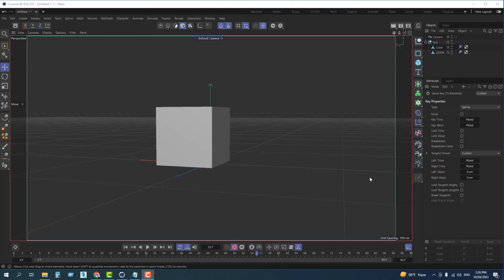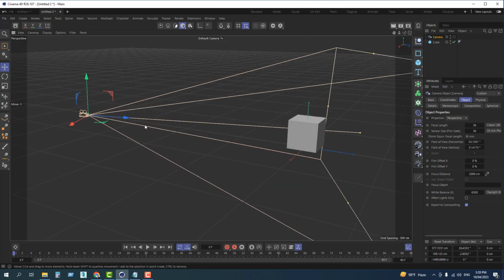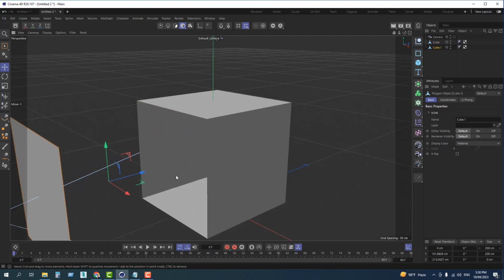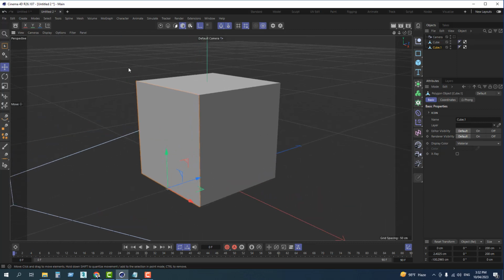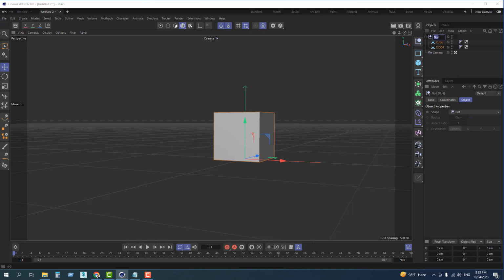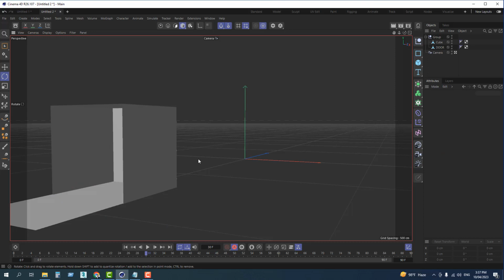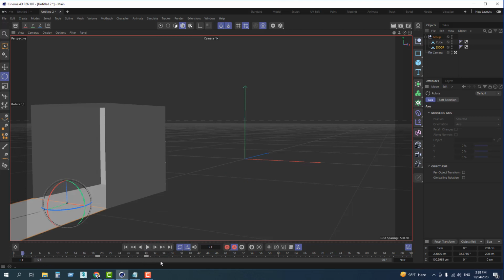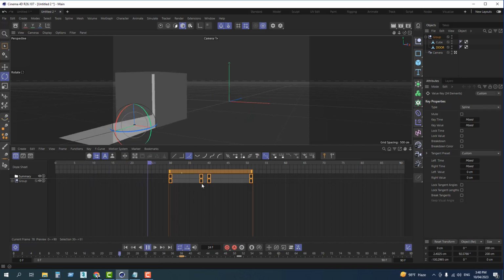04 Getting Started Animation in Cinema 4d A to Z Series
In this video, I'm going to show you how to get started with animation in Cinema 4D using AutoKey mode without deeper knowledge of Cinema 4d.